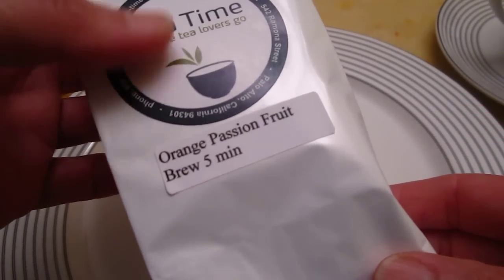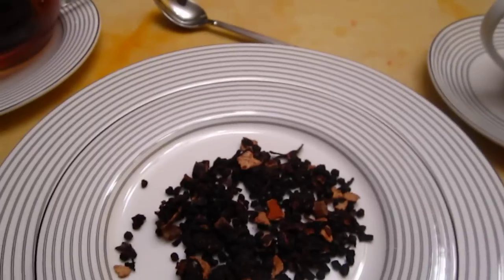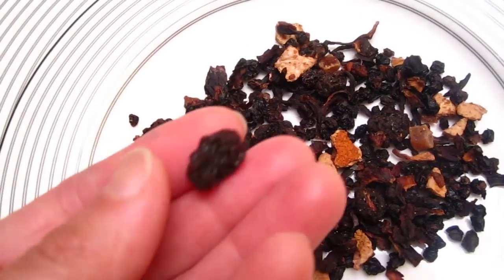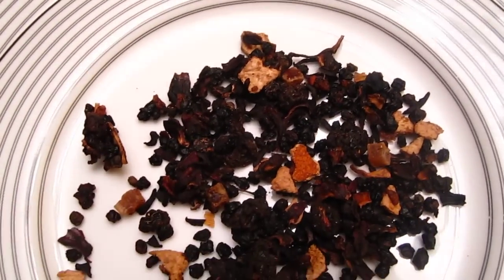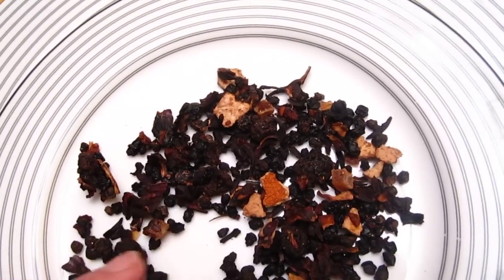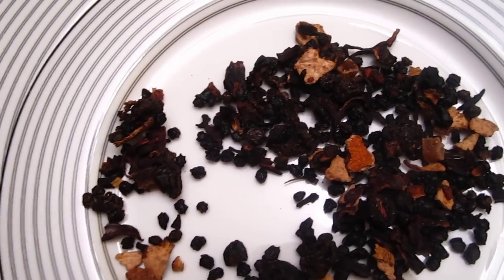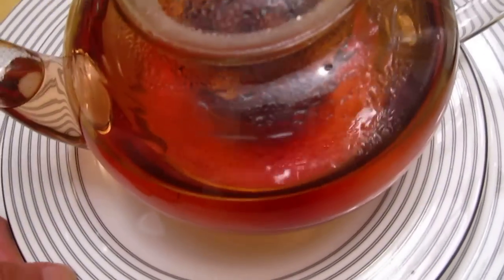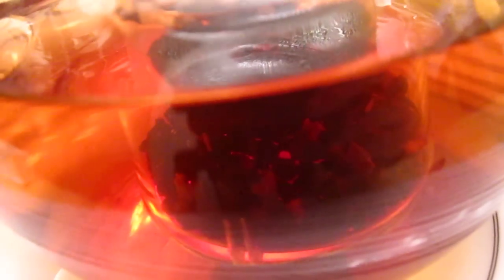Fruit tea - Orange passion fruit Tisane 01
Passionfruit is tangy and very distinctive. This tisane blend includes passionfruit, orange peels, papaya pieces, blackcurrants, bilberries, elderberries and raisins. Delicious hot or iced.